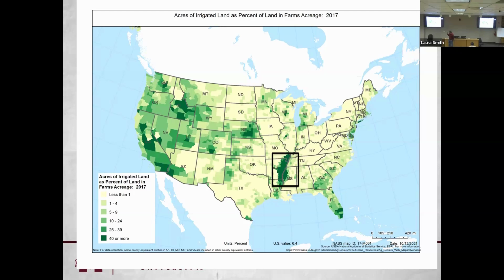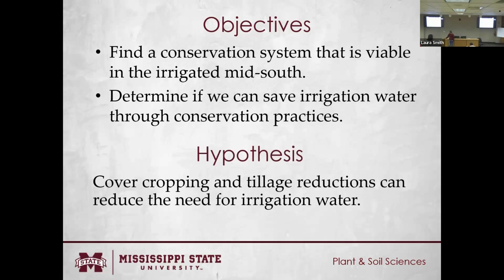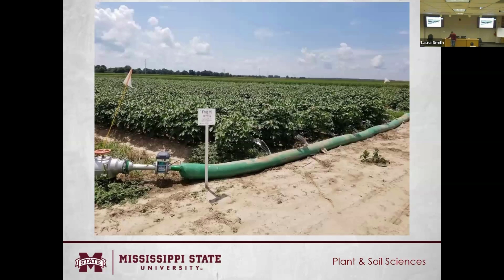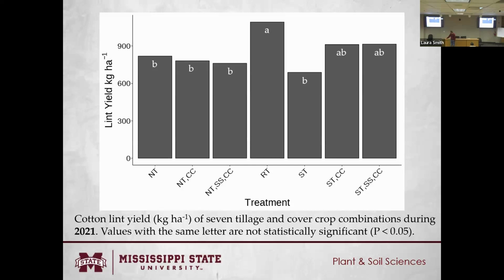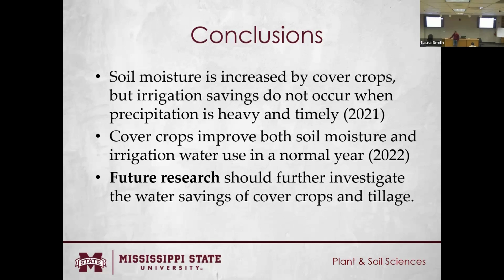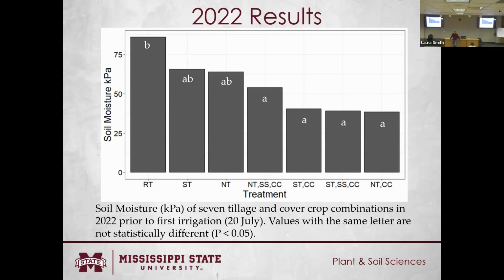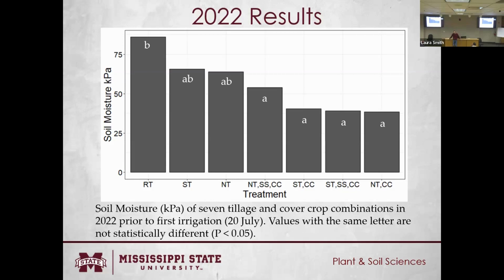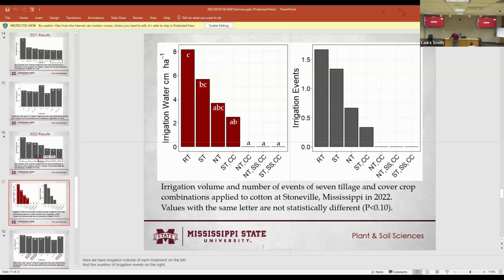Cover Crops Affect Soil Moisture and Irrigation Water Use in Cotton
This presentation was delivered by Mississippi State University graduate student Carson Roberts from the National Center for Alluvial Aquifer Research (NCAAR) as a part of the NCAAR seminar on May 3rd, 2023. for more information!